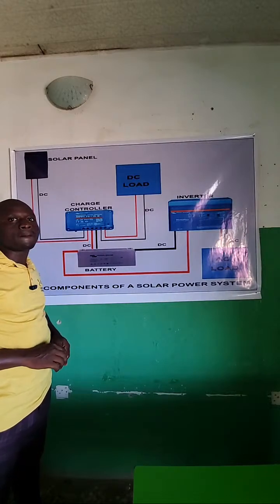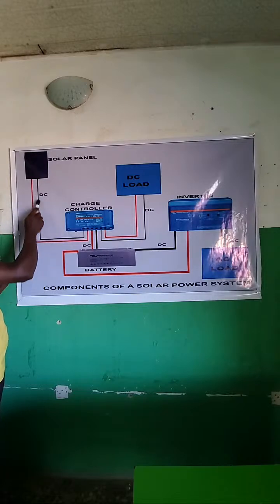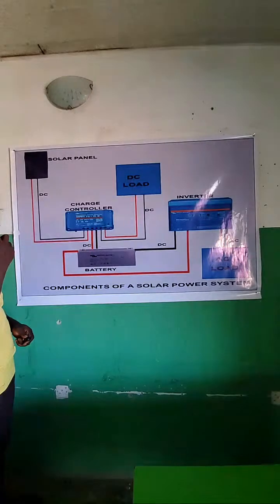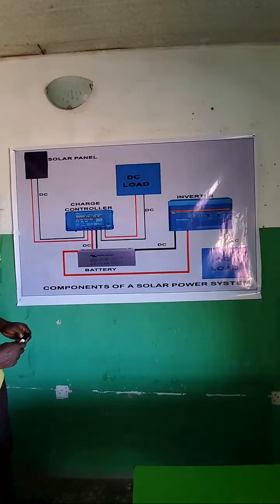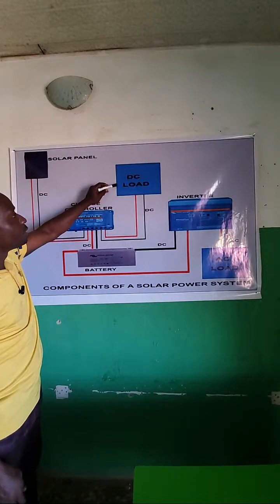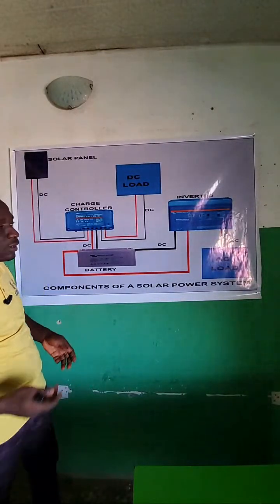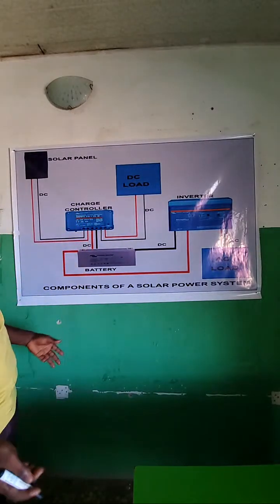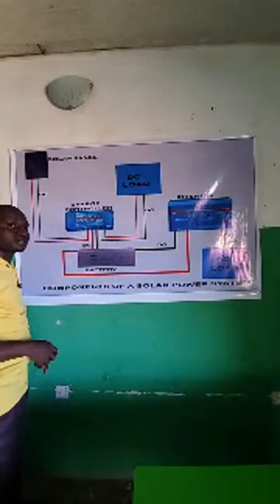Training on solar and inverter Installation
Training on solar and inverter Installation - Components of a solar power system.

You can download my ebook on step by step guide to sizing a solar power system @ N3,000